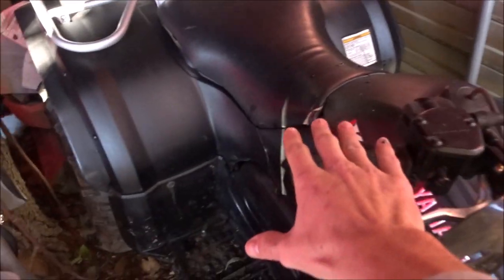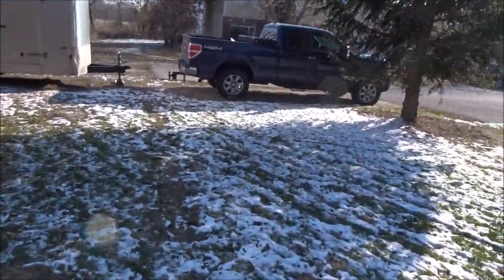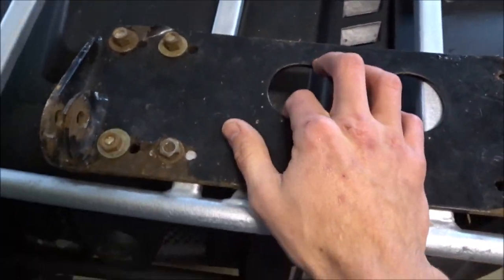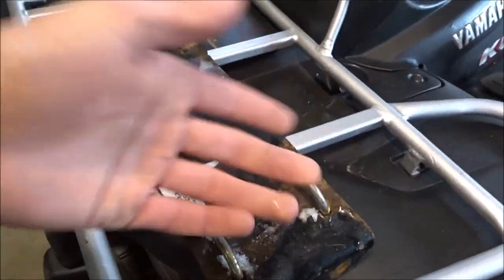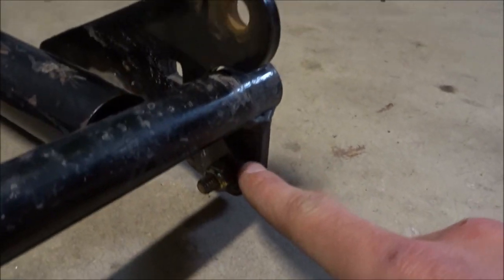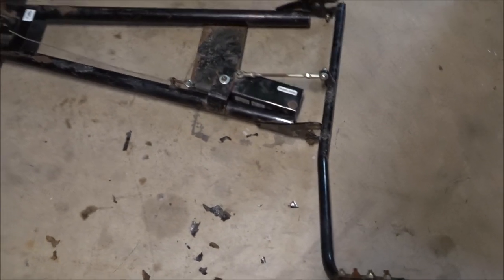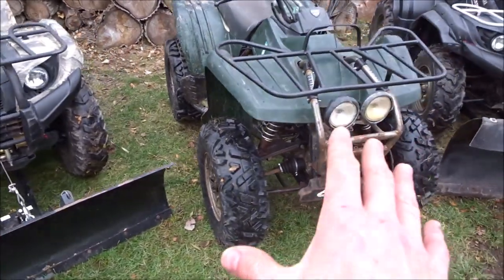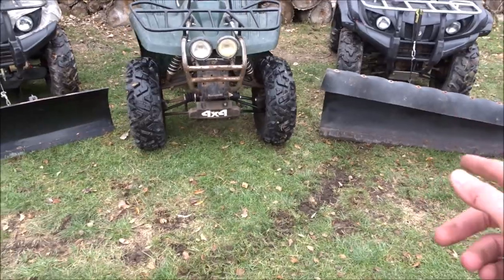How To Install Atv Plow!